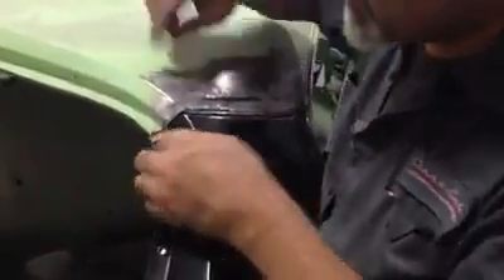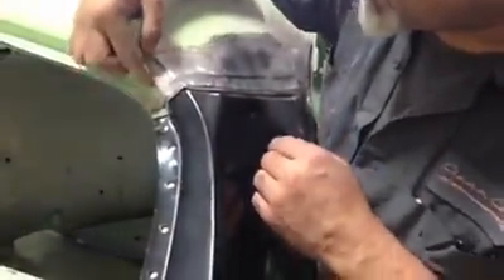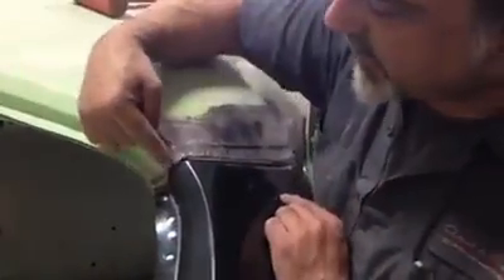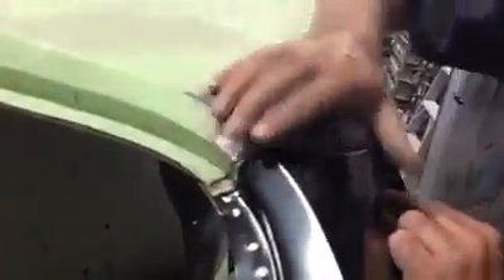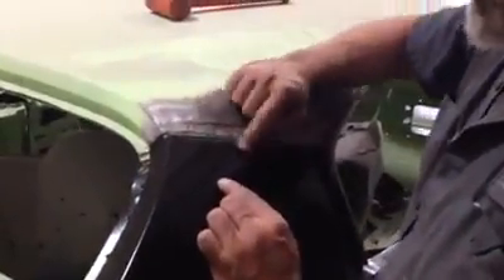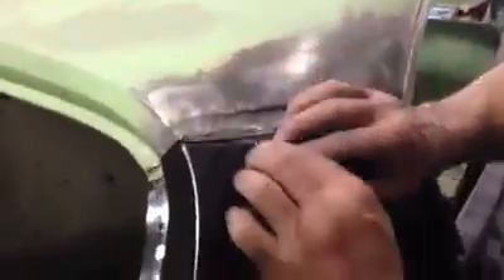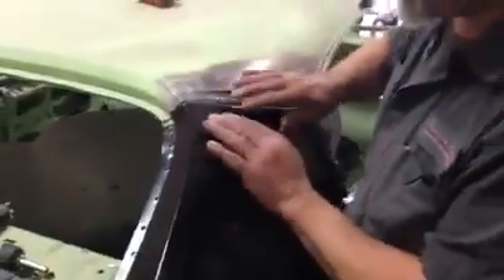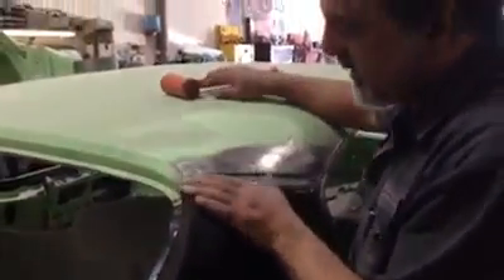1970 chevelle quarter panel fit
Fitting the quarter panels to a 1970 Chevelle.